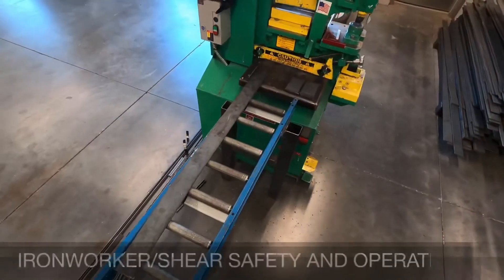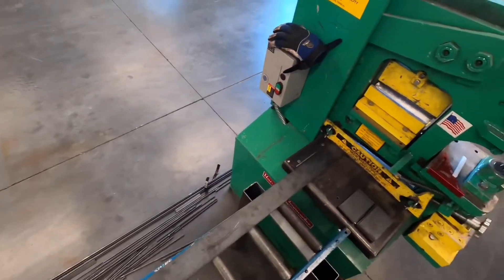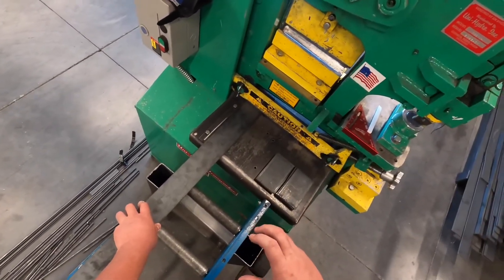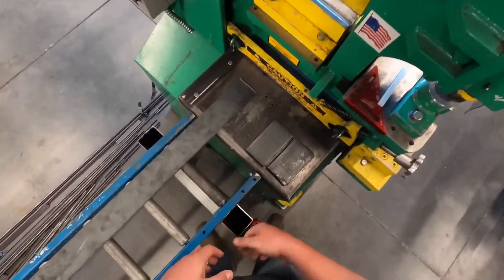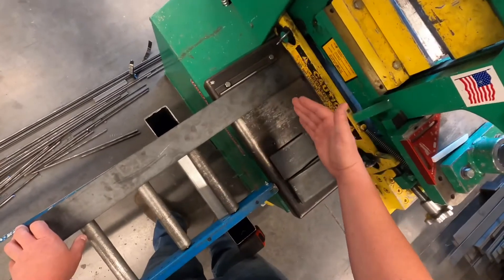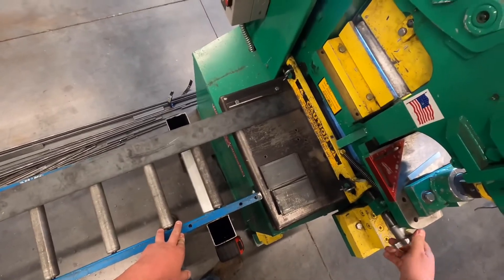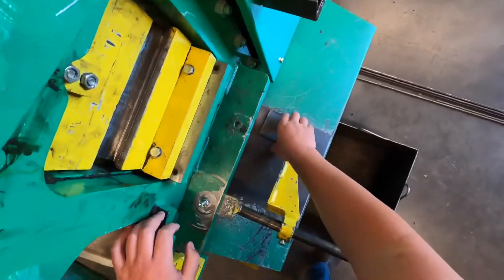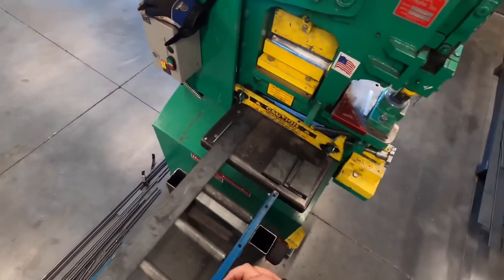IRONWORKER Safety and Operation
Uni-Hydro 56 Iron worker safety and operation.

Timestamp Breakdown:

0:10 - 1:04 - Introduction and Safety Requirements

Importance of passing a safety test
Required personal protective equipment (PPE)
1:05 - 2:00 - Machine Overview and Control Panel

Four stations: shear, break, punch, notcher
Caution sticker indicating tonnage and capacity
Simple control panel with start, stop, reset buttons
2:02 - 6:02 - Tension Bar, Proper Handling, and Safety Concerns

Tension bar purpose: securing metal and finger protection
Tightening the tension bar
Handling the bar stock safely
Safety concerns with all stations moving simultaneously
6:05 - 9:17 - Demonstration of a Cut

Preparing for a cut: measuring, positioning, and securing
Clear communication before making a cut
Handling sharp edges of the cut metal
Key Takeaways:

It's crucial to pass a safety test and wear the proper PPE when operating the ironworker machine.
The machine has four stations: shear, break, punch, and notcher, controlled by a simple start, stop, reset panel.
The tension bar serves to secure the metal and protect fingers; avoid overtightening and be cautious while handling.
When making a cut, ensure proper positioning, secure the metal against the fence, communicate with others by yelling "clear," and be careful with sharp edges.